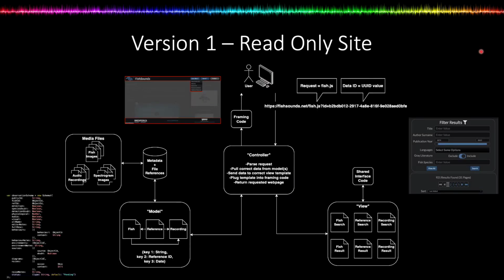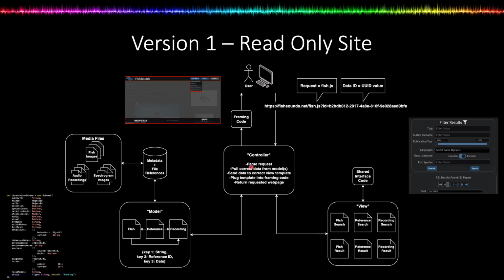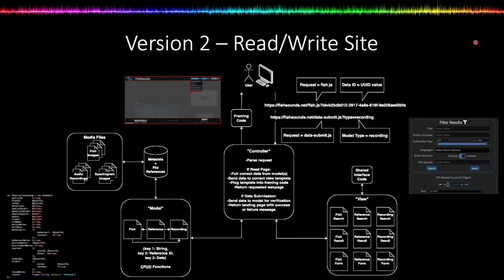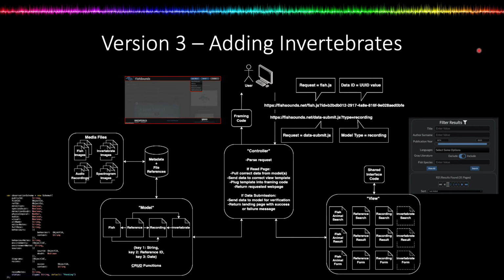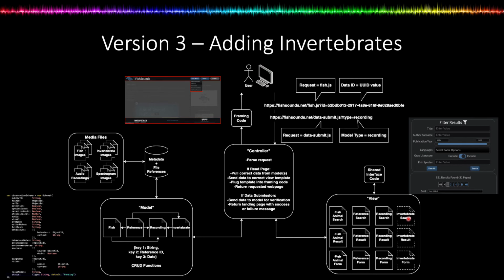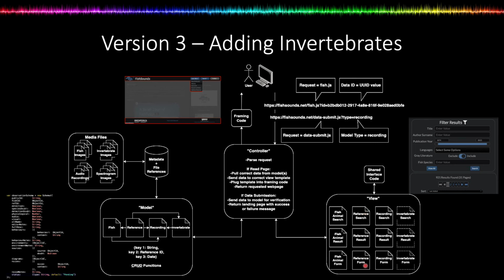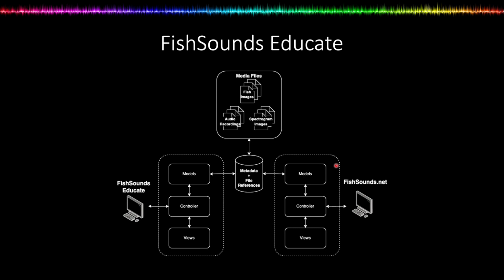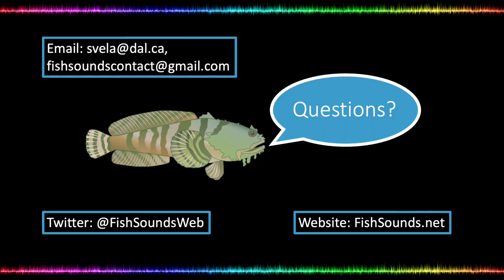FishSounds Website Structure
description of FishSounds website structure provided by Sarah Vela